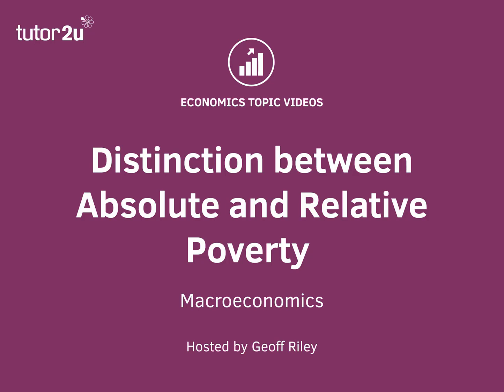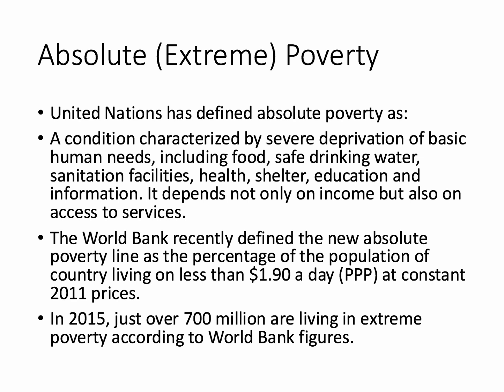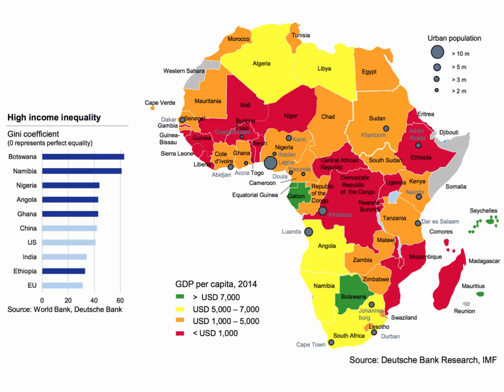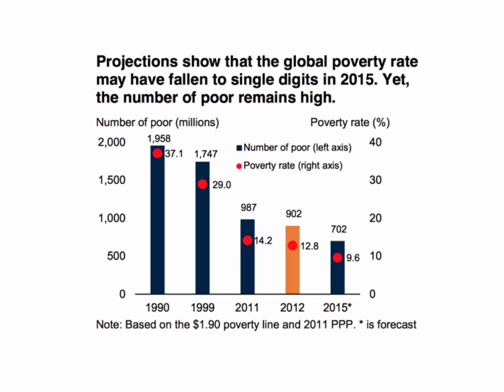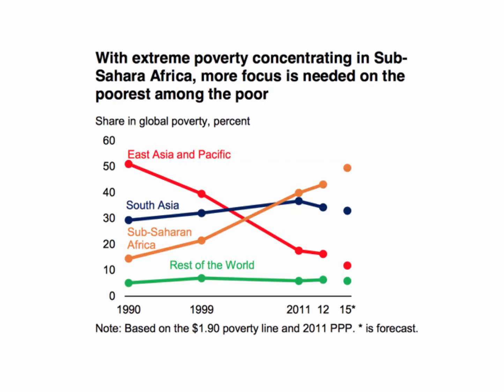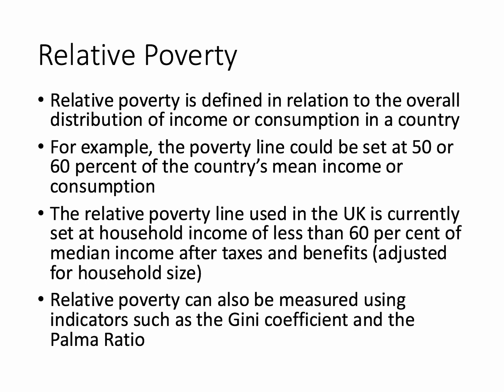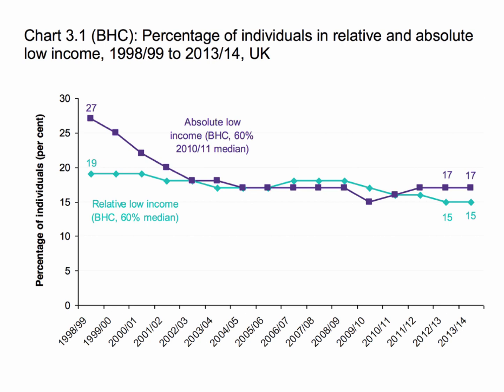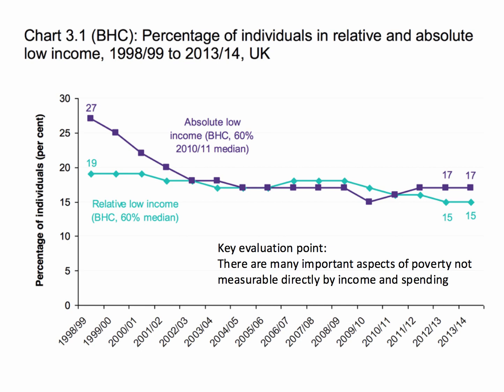Difference between Absolute and Relative Poverty I A Level and IB Economics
The World Bank recently defined the new absolute poverty line as the percentage of the population of country living on less than $1.90 a day (PPP) at constant 2011 prices. Relative poverty is defined in relation to the overall distribution of income or consumption in a country